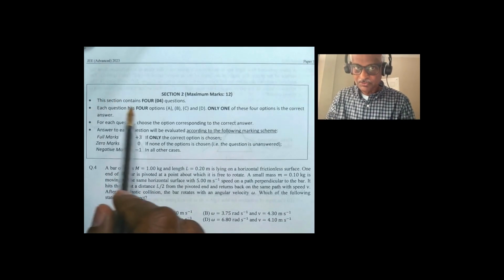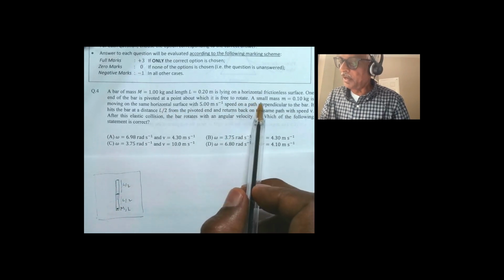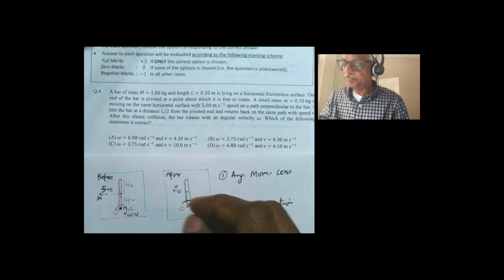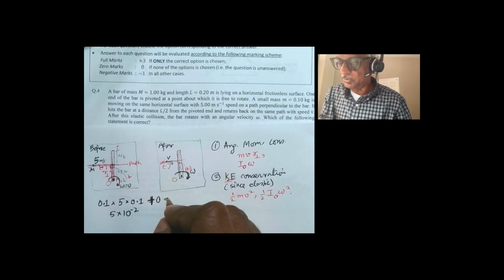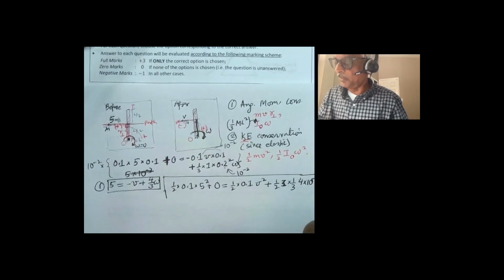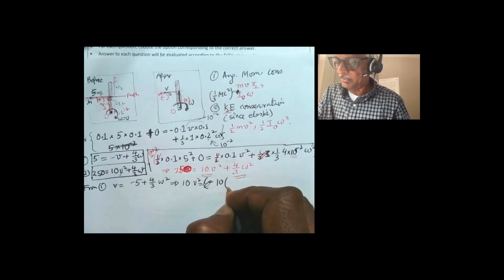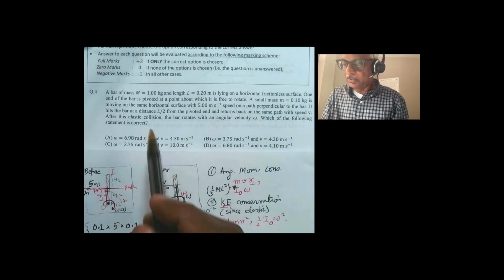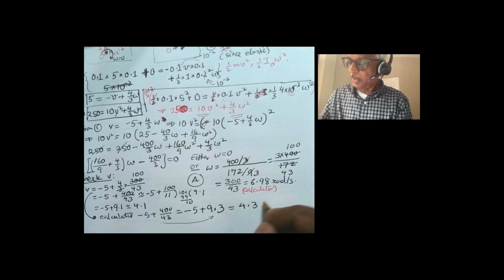2023 IIT JEE Physics Part 1 Question 4: Bouncing a Ball Off of a Pivoted Bar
A bar at rest on a horizontal frictionless table is hit elastically by a ball moving perpendicular to the bar.